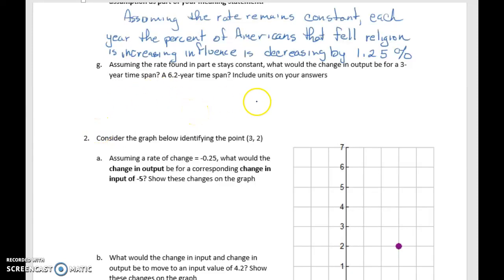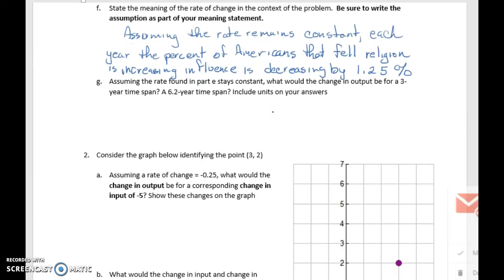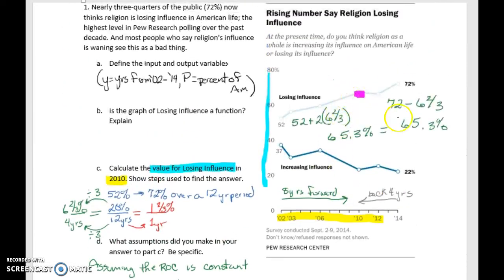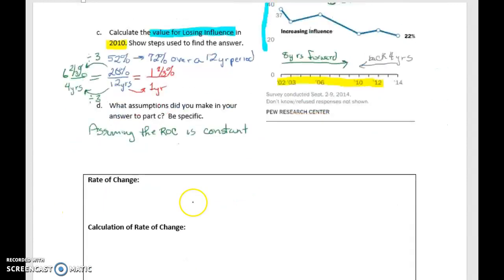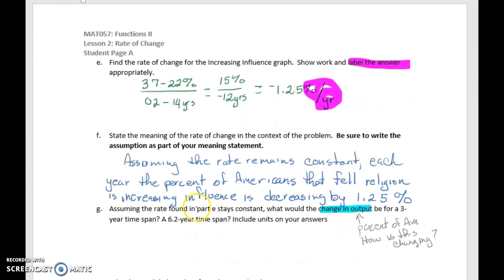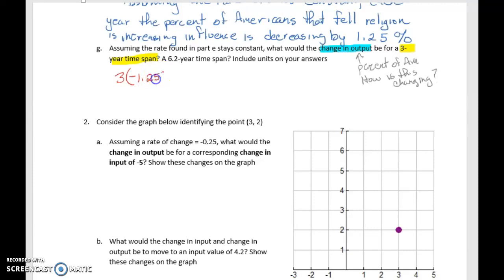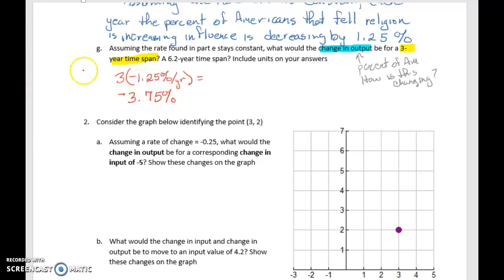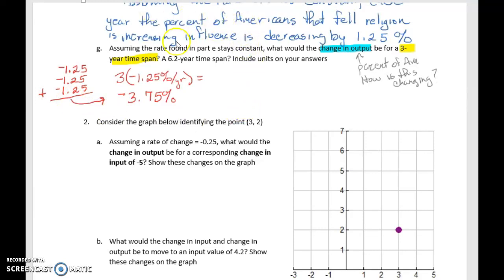Change in Output given time span